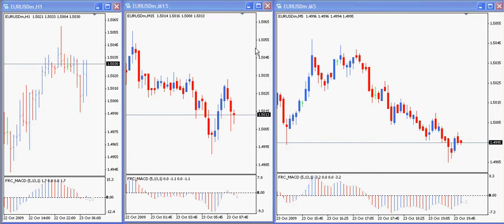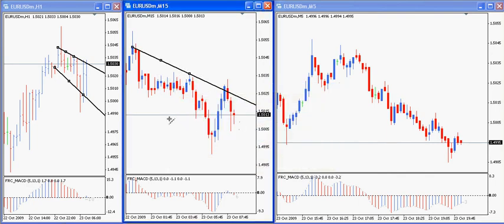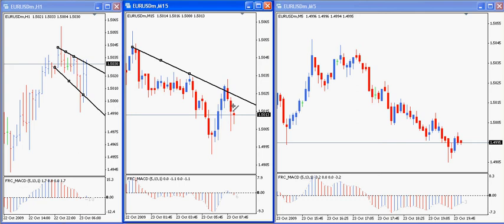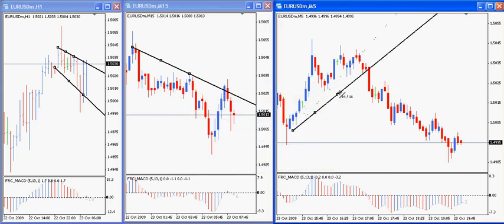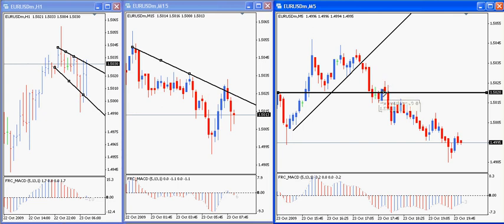Scalping Part 2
The 2nd video of scalping the markets.